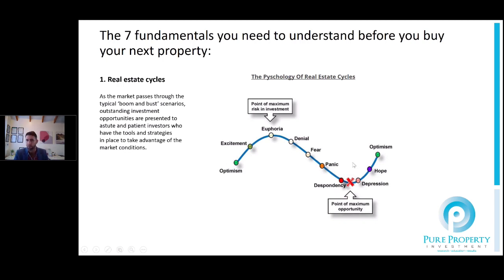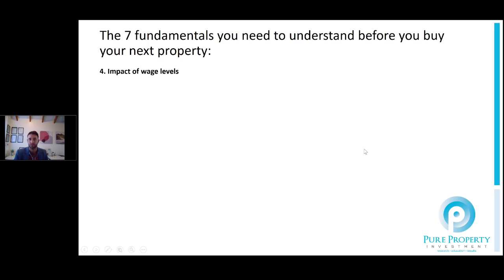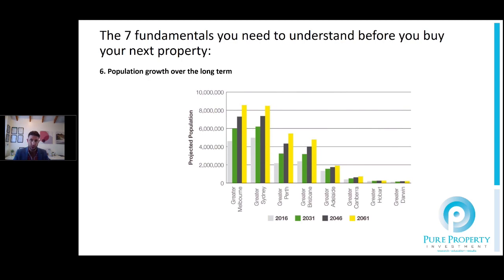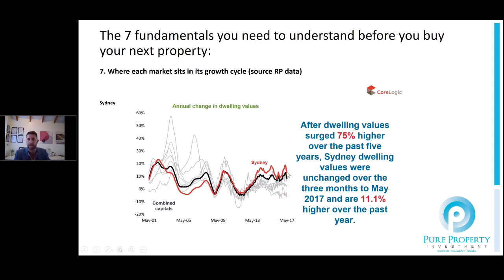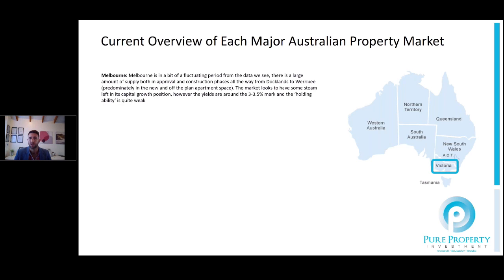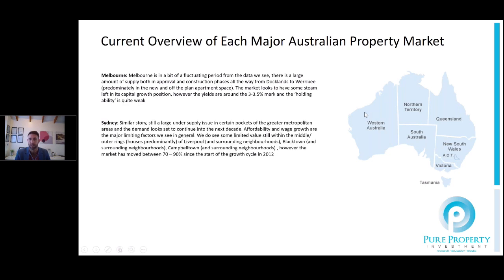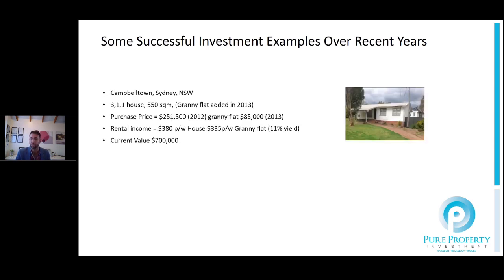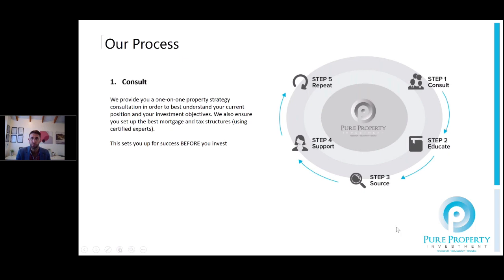How To Invest Strategically & Make Big Profits In Any Market!